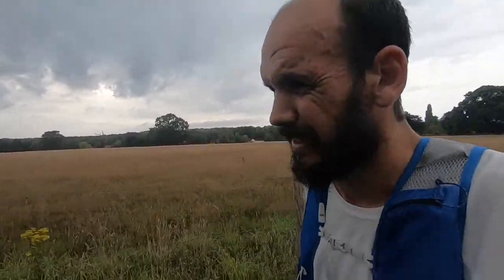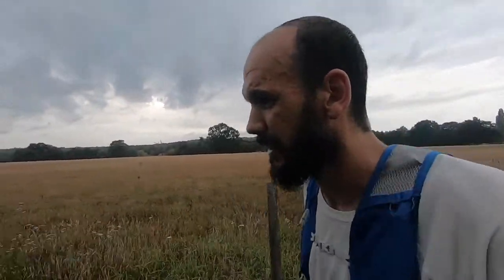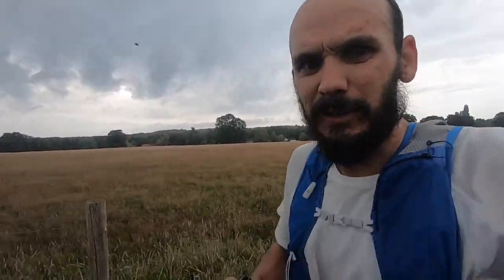20km in the rain with the Salomon Bonatti WP Jacket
In today's video I explore part of my ultra route and embrace British weather.

--- SHOES ---
Hoka Challenger ATR 5
Hoka Clifton 6
Nike Pegasus 37
--- WATCHES ---
Garmin Forerunner 235
Garmin Fenix 5
--- SHORTS ---
Ronhill Infinity Marathon Twin Skin Shorts
Salomon Trail Runner Shorts
Patagonia Nine Trails
--- UNDERWEAR ---
--- RUNNING VEST ---
Camelbak Ultra Pro
Salomon S-Lab Sense Ultra 8L Set
Aonijie Ultra Running Vest
--- CLOTHES & OTHER STUFF ---
Salomon Bonatti Waterproof Jacket
Salomon Trail 20 Bag
Salomon Bonatti WP Mittens
Ronhill Beanie
Salomon XA Cap
---  HYDRATION & NUTRITION ---
Huma Gels
Nathan Handheld
Ultimate Direction Clutch